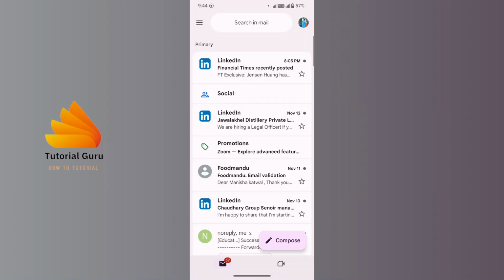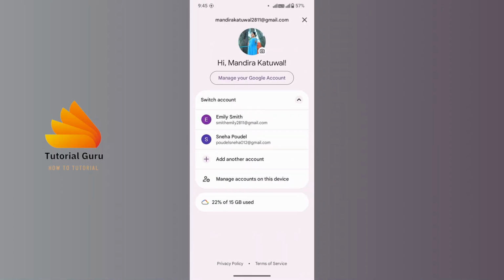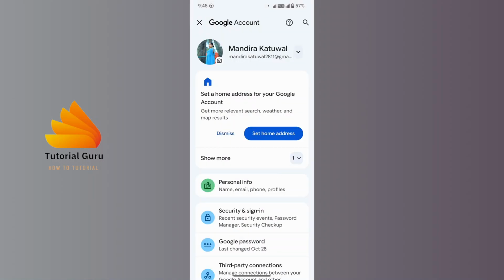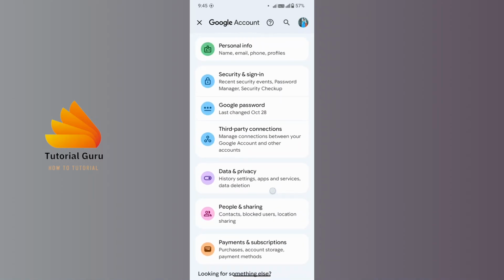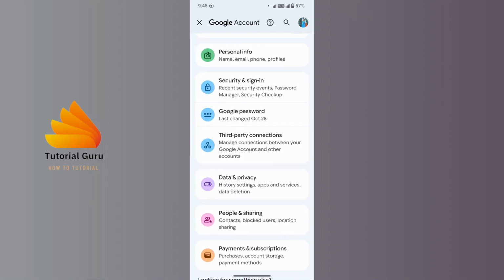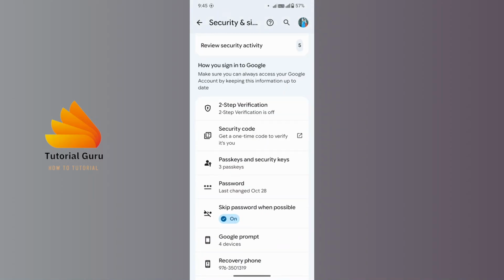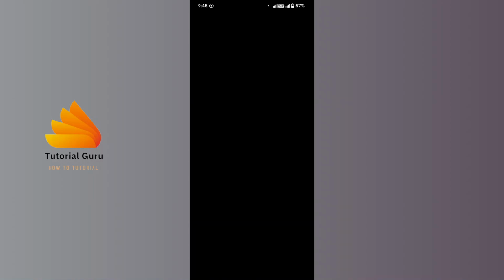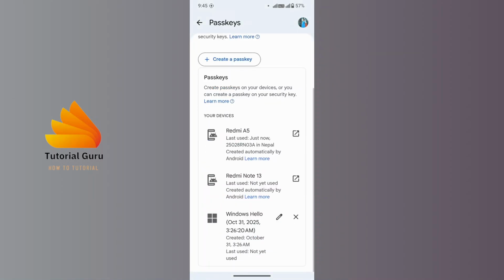How to View Passkey History in Gmail | Check Google Account Passkeys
How to View Passkey History in Gmail

In this video, you’ll learn how to view passkey history in Gmail step by step using the latest Google Account & Gmail 2025 update. Passkeys help secure your account, and this tutorial shows how to check where and when your passkeys were used.